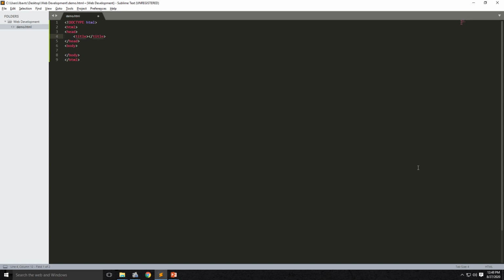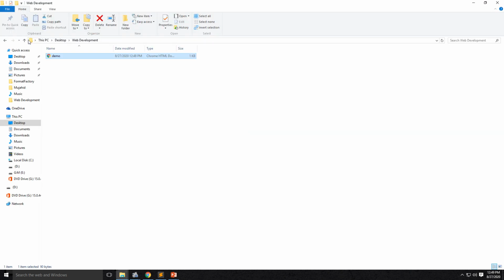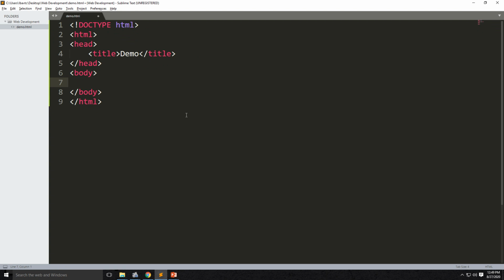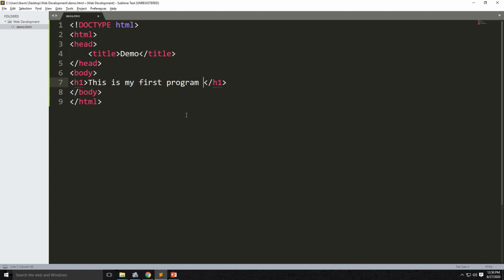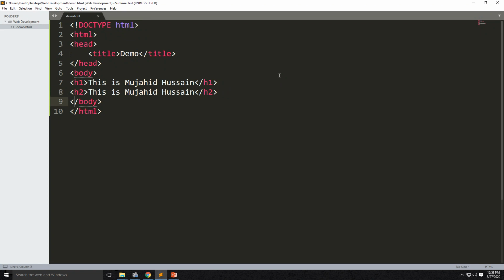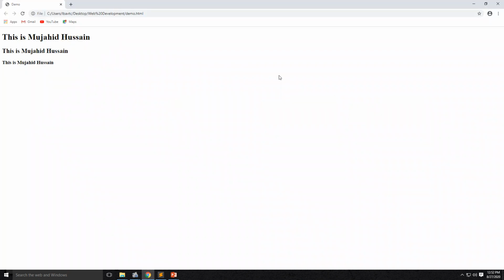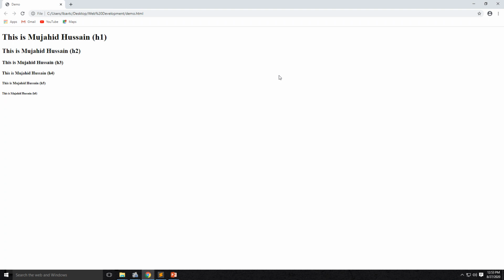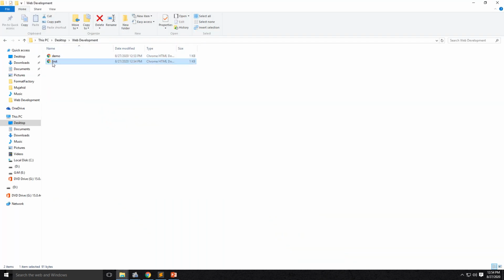Startup with Sublime Editor